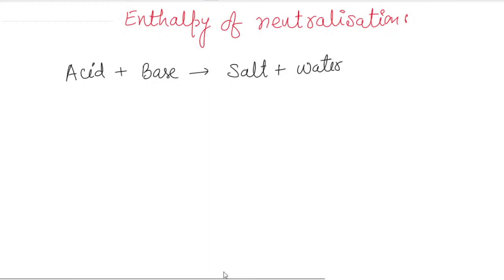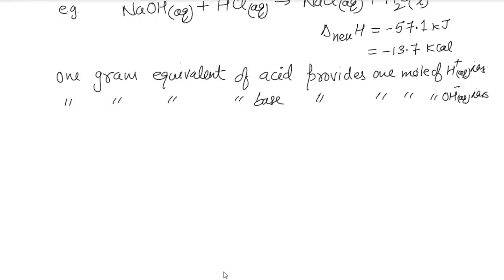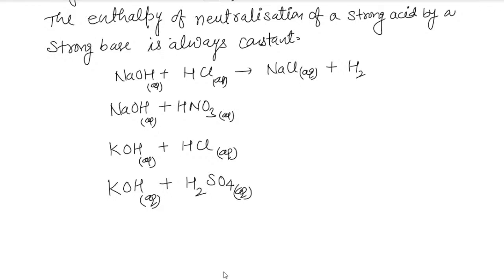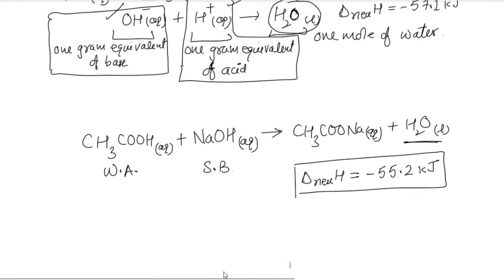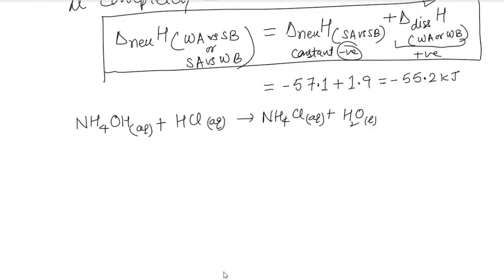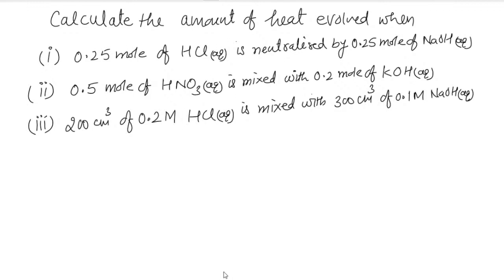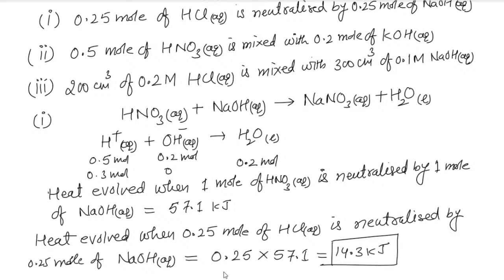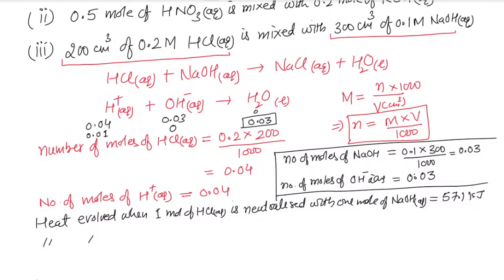L11| thermodynamic/enthalpy of neutralization/enthalpy of dissociation of weak acid & base/class 11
chemistrygyanacademy enthalpy of neutralization of strong acid and strong base,
enthalpy of neutralization class 11 chemistry,
enthalpy of neutralization of HCl and NaOH,
enthalpy of dissociation of the weak acid and weak base